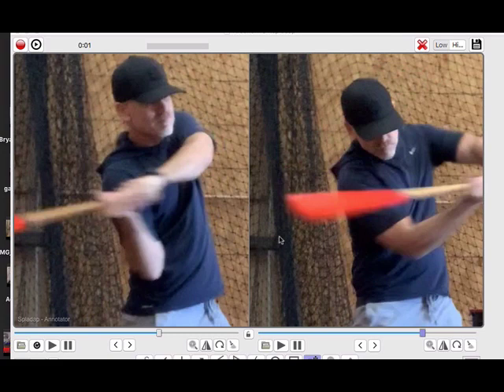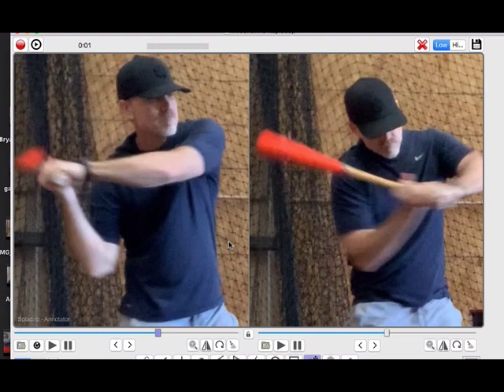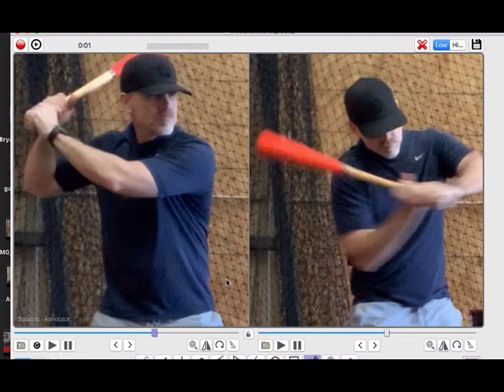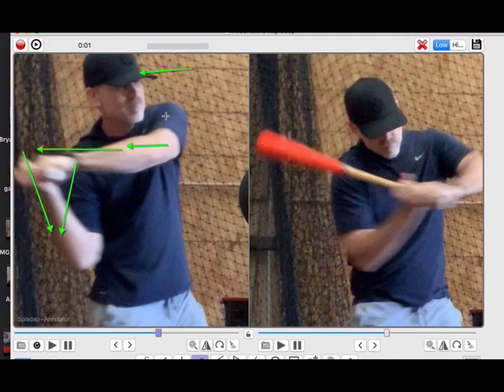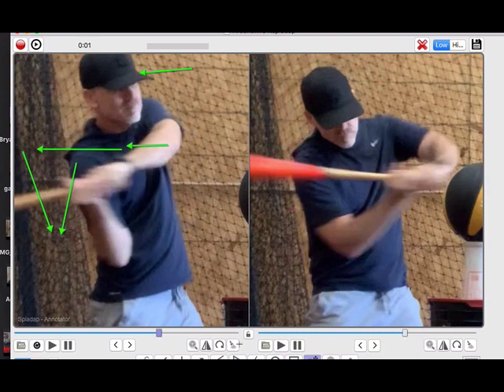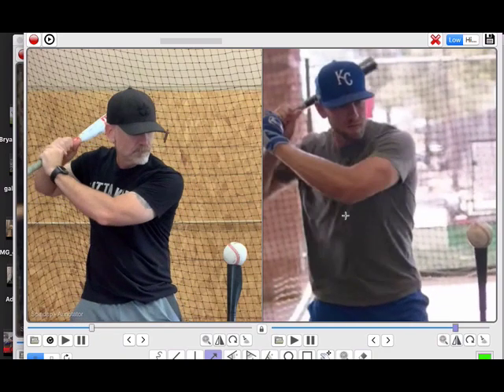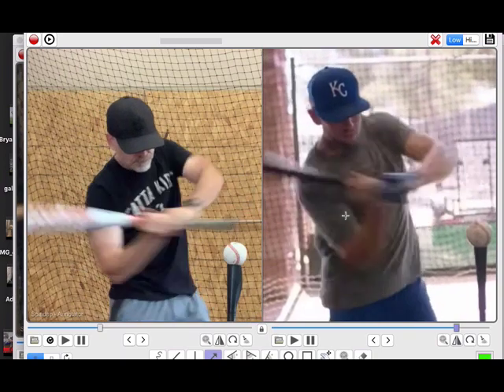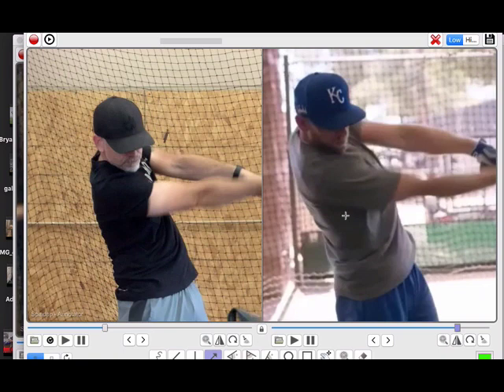Why Kids Have Bat Drag ++++Best Drill to Fix it!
Understanding why players drag the bat is important as the teacher. It puts you one step closer to improving swings naturally without the robotic mechanical drills that are usually introduced to youth hitters way too early. I am including the best drill I know for compensating for what kids think hitting is.